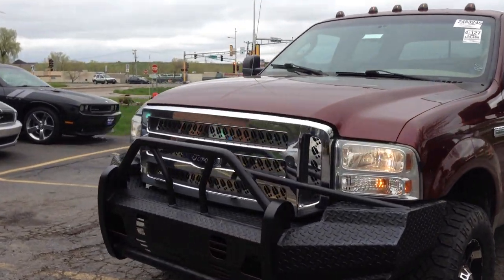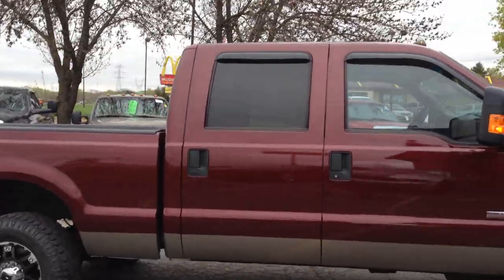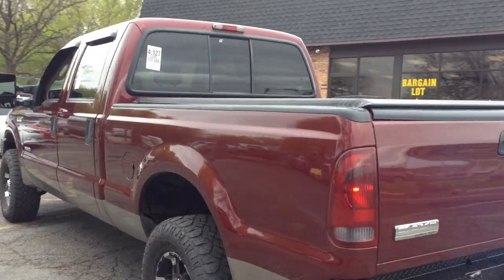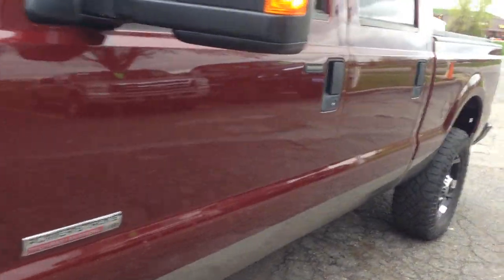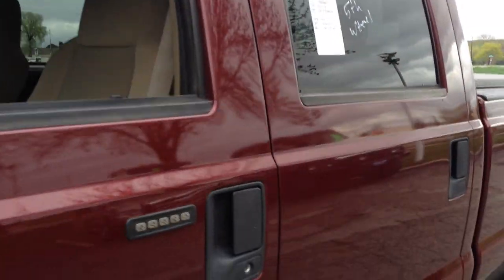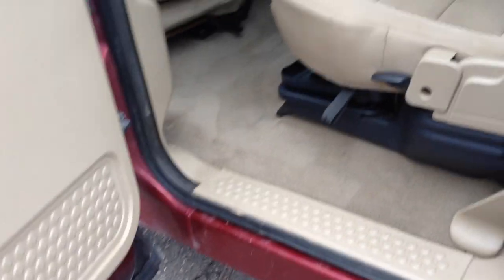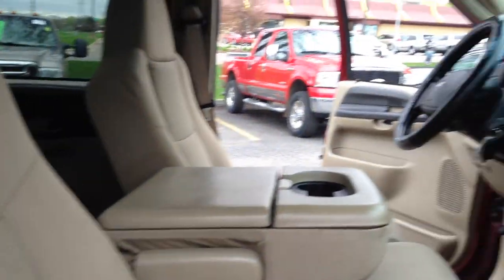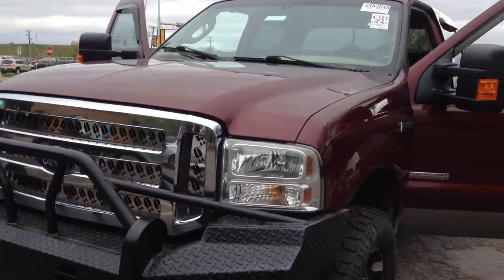2005 Ford F250 Maroon 17115